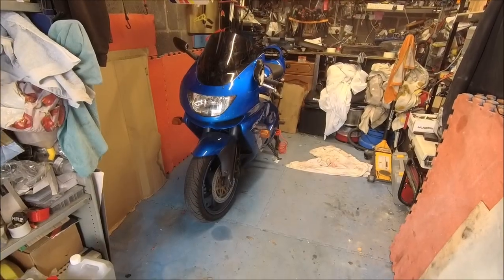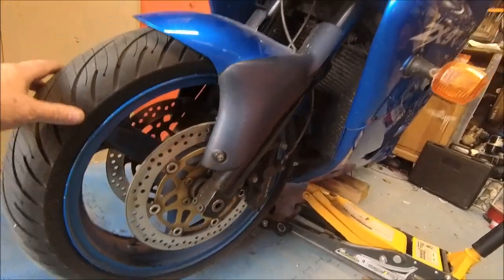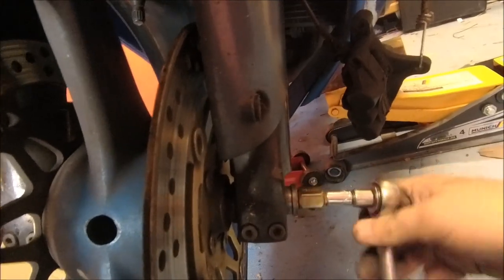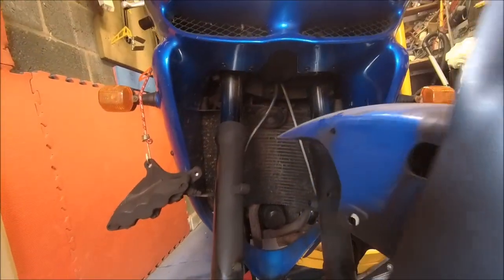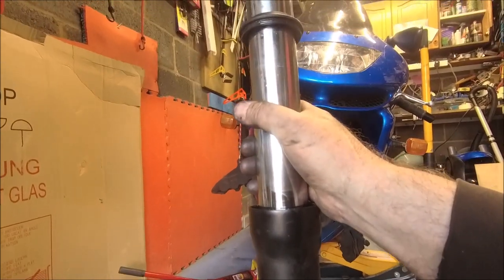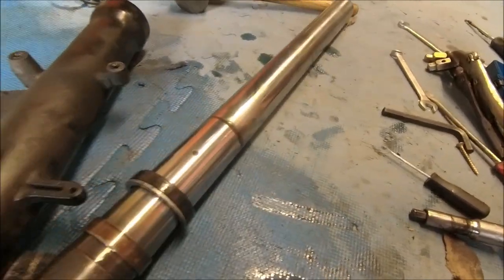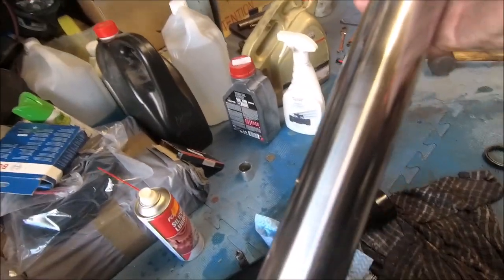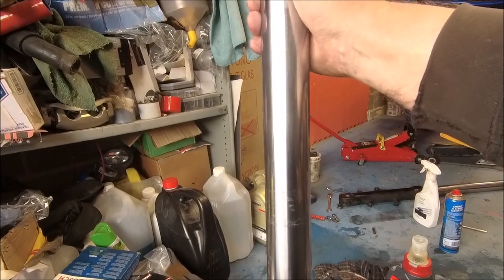Kawasaki ZX9R Fork Seal Replacement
Today me doing a job on the ZX9R that i have been putting off for a while...but the good weather is coming..